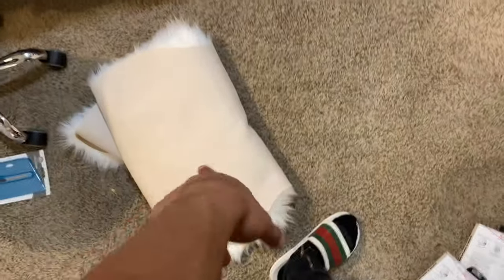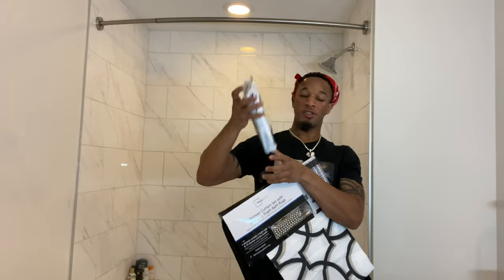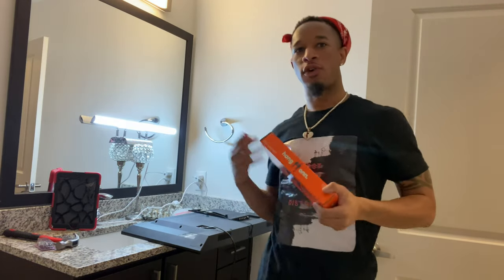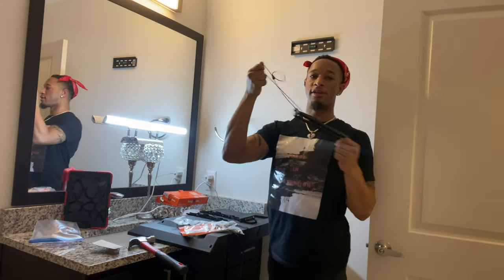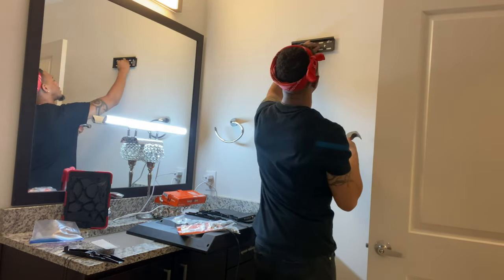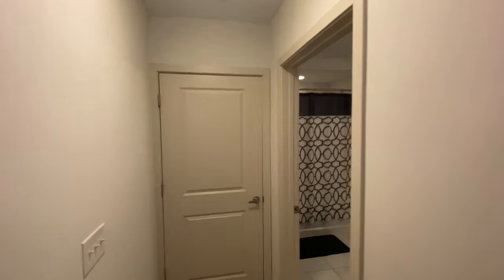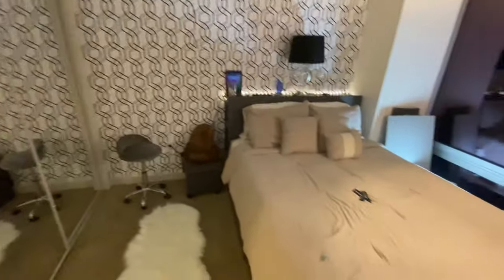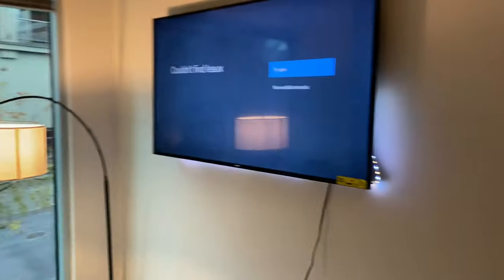$300 Makeover for my Room and Bathroom!